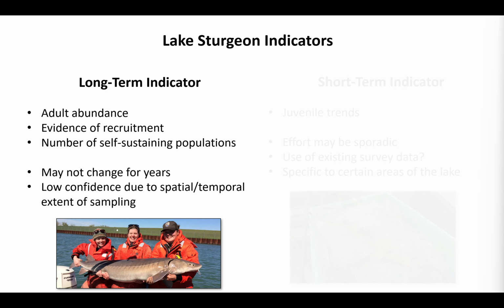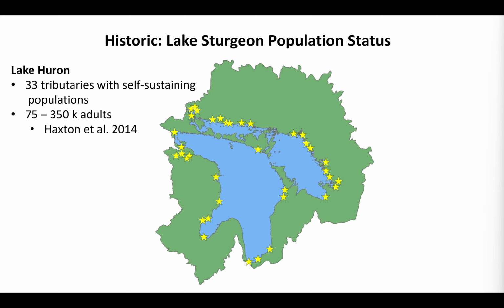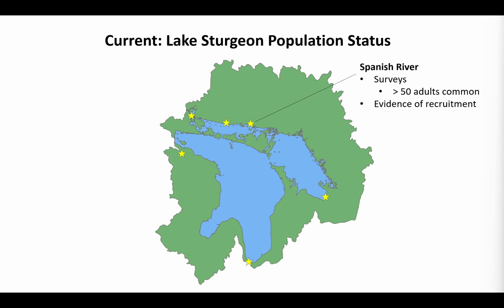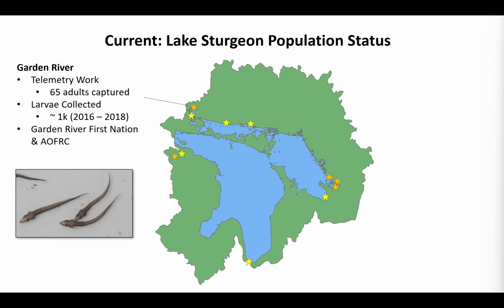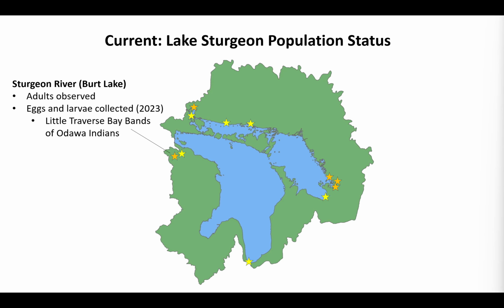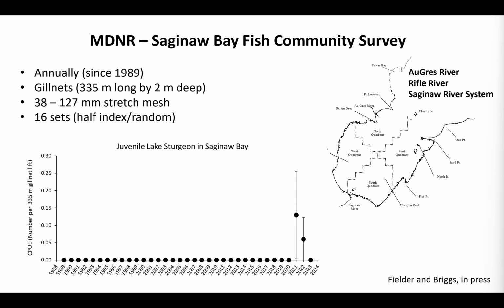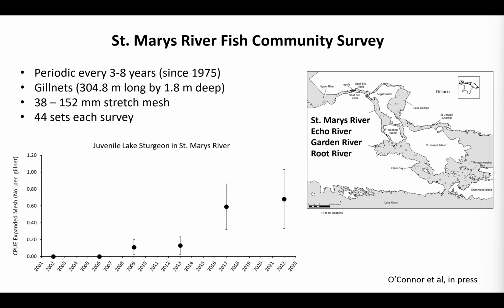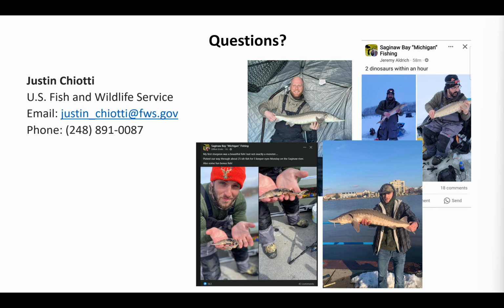LHC 8 Lake sturgeon fish community objective report